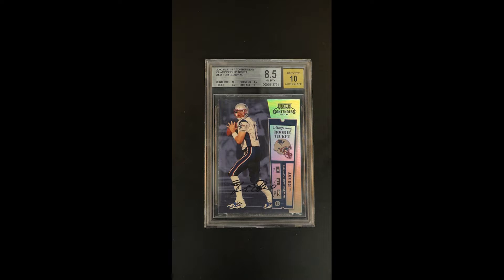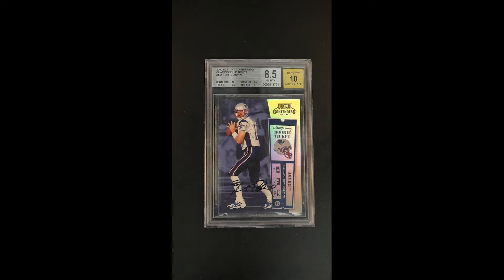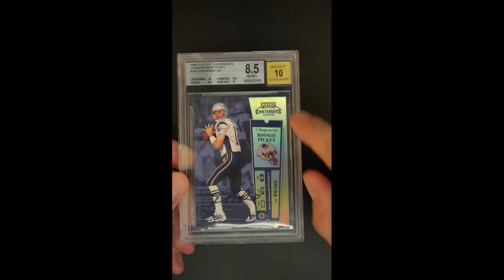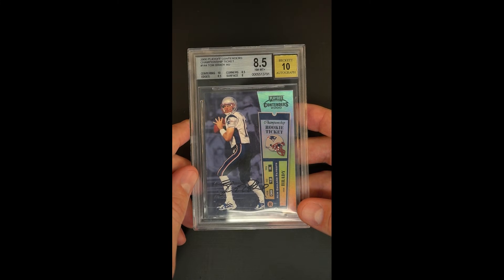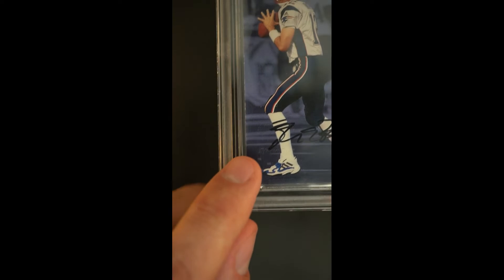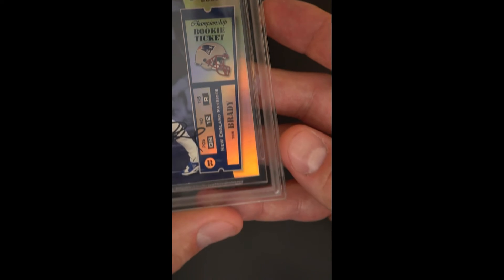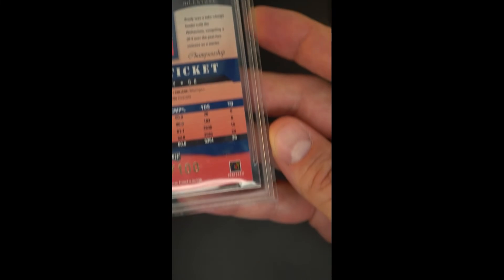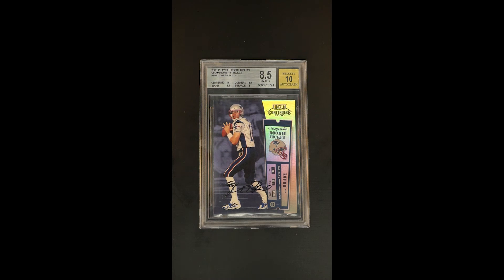2000 Playoff Contenders Championship Ticket Tom Brady ROOKIE AUTO /100 BGS 8.5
In the realm of investment assets, sports cards hold an allure unique among investors. Nothing touches our culture more than professional sports and as the world gets continually busier, emotionally we seem increasingly drawn to our cultural centers, and at the center of professional sports are our immortal heroes who represent their respective craft. Babe Ruth, Michael Jordan, Wayne Gretzky, Tiger Woods, Lionel Messi, and Tom Brady. These are the immortals from which all others are measured and when it comes to investing, all trading cards possess a value balanced against those brands which represent our most cherished and iconic symbols. The 2000 Panini Contenders Championship Autograph Tom Brady rookie resides among the single most important, and desired trading cards ever issued during the modern era. The Championship ticket parallel to the base issue is much more difficult to obtain with a short print run of one-hundred and possesses an exceedingly fragile refractor right edge which has become inherently problematic since its release. Presented in a stunning Beckett 8.5 holder is the #025/100 example, boasting an ultra-rare pristine ‘10’ autograph, as well as subgrades – centering 10, corners 8.5, edges 8.5, and surfaces 8.0. There are simply not enough of these assets to be shared among investors, and as the trading card market continues to expand globally, assets of this caliber are expected to continue their rise on a never-ending upward trajectory. A heroic offering of a living immortal, exceptionally impactful to American culture and embodies the best of what trading cards have to offer to investors. Enjoy.